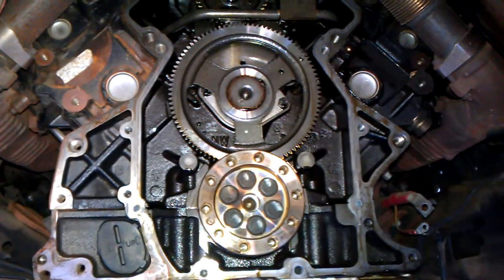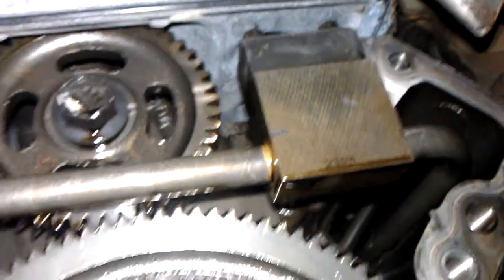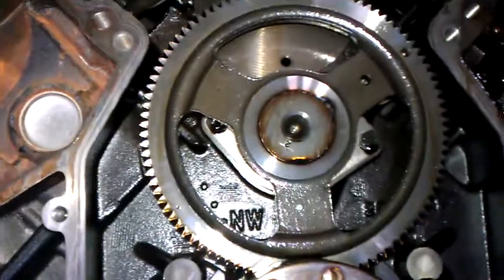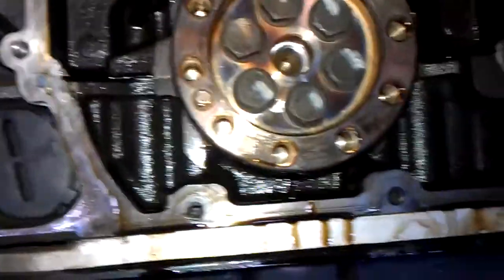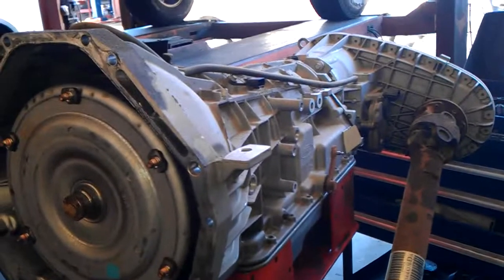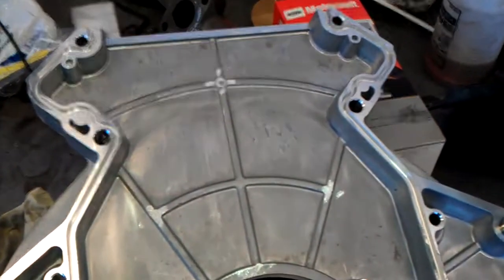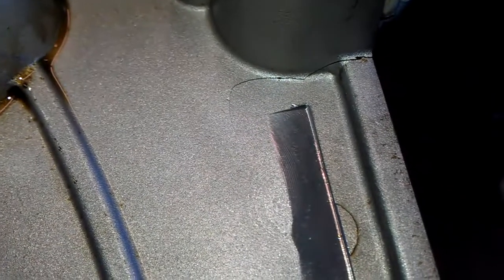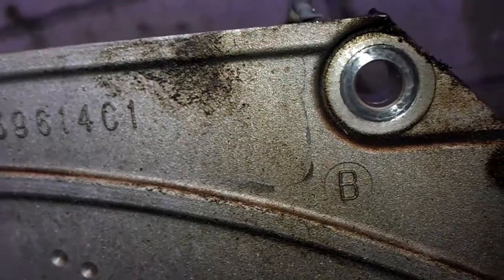SHOP UPDATE 3/28/2012 STC UPDATE 2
INSTALLING NEW REAR ENGINE COVER